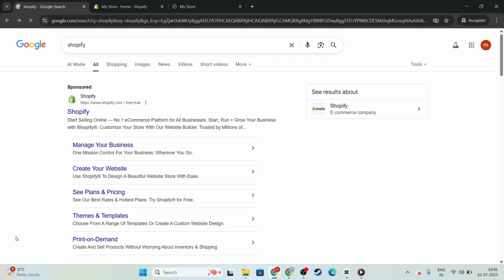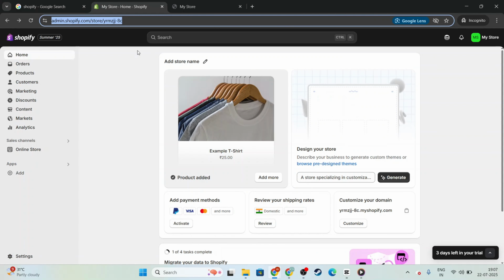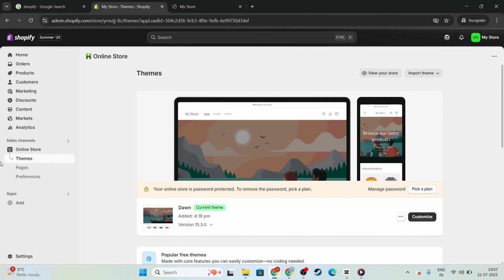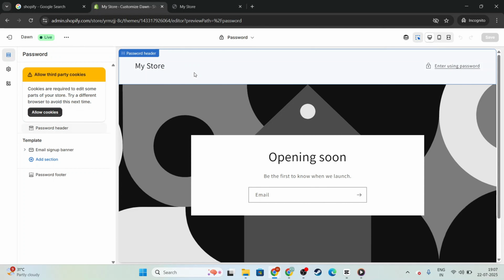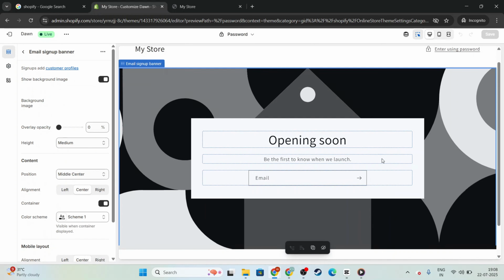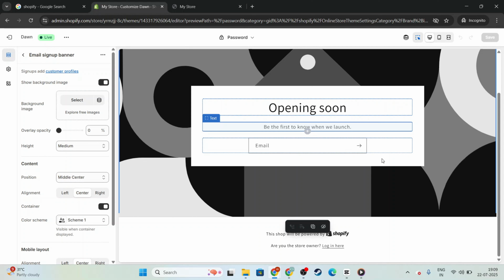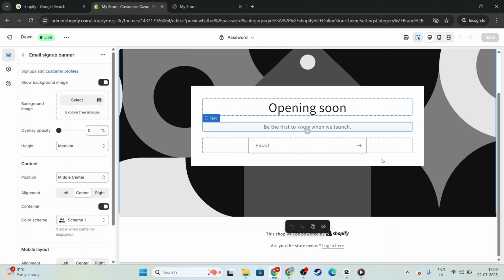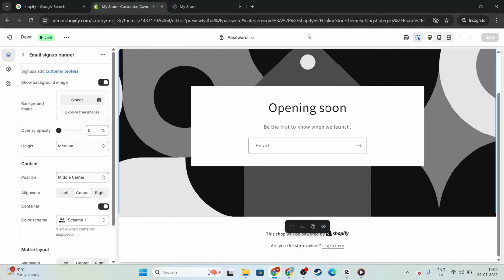How to Add a Google Map Section to Shopify Theme 2026 (Step By Step)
Learn How to Add a Google Map Section to Shopify Theme in this video.

In This Video, We'll Show You 👇
Shopify Google Map
Add Google Map Shopify Theme
Shopify Theme Google Map
Google Map Shopify Tutorial
Shopify Map Section
Embed Google Map Shopify
Shopify Store Map
Add Map To Shopify
Google Maps On Shopify
Shopify Map Integration
How To Add Map Shopify
Shopify Store Location Map
Shopify Contact Page Map
Customize Shopify Theme Map
Shopify Map Plugin
Shopify Location Map
Google Maps Shopify Tutorial
Shopify Theme Customization
Shopify Development